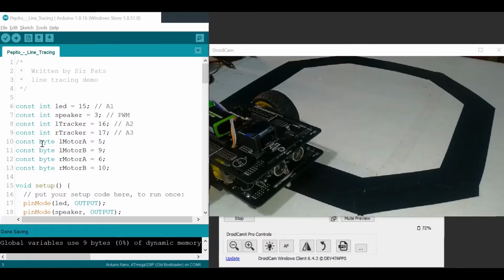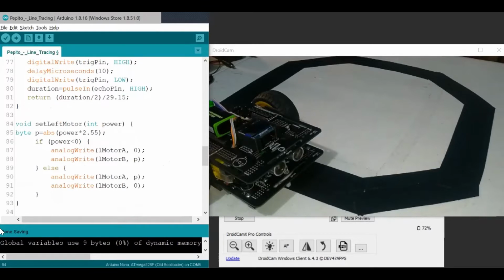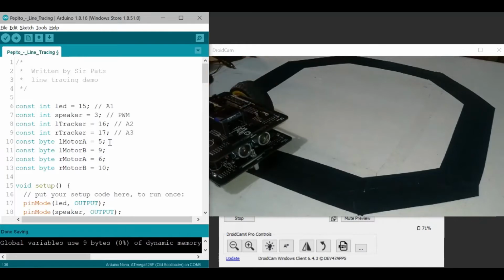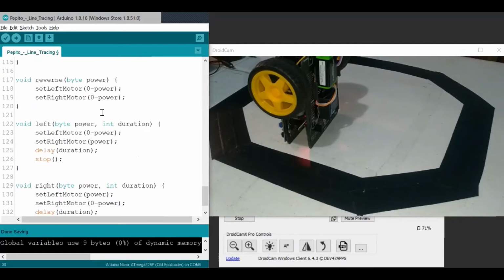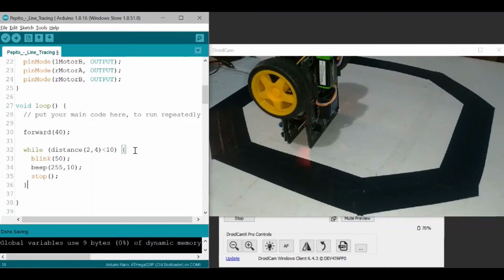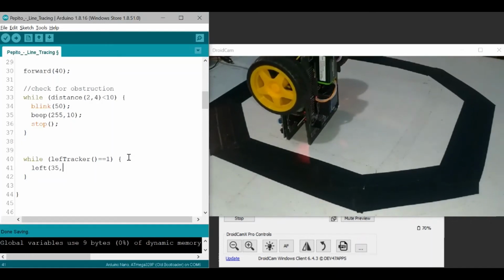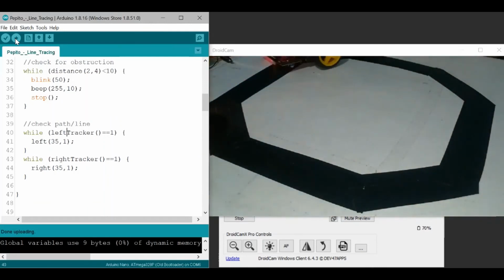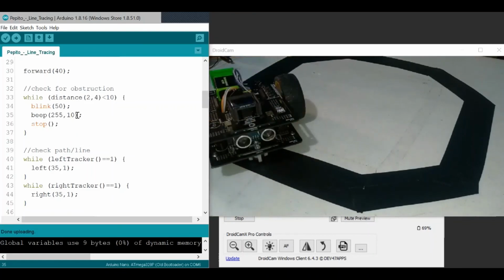Line Tracing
Line Tracing with
Pepito, the mini robot